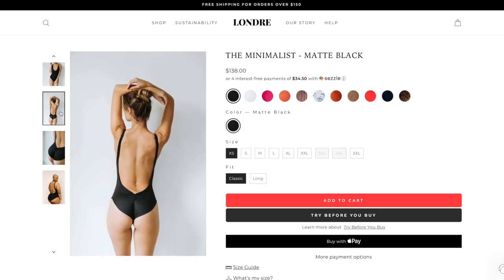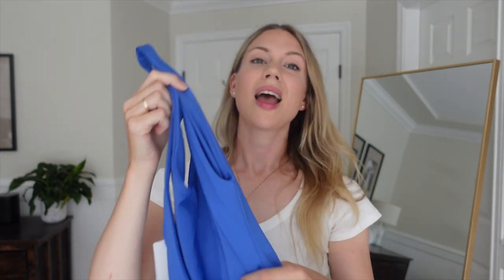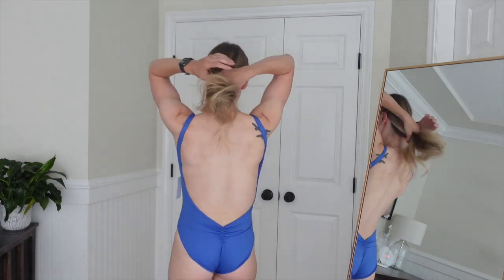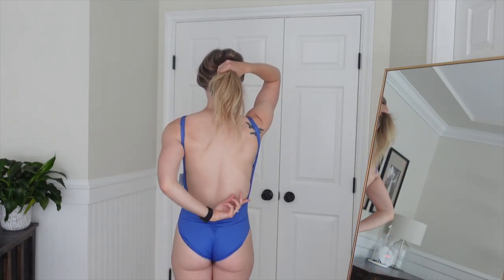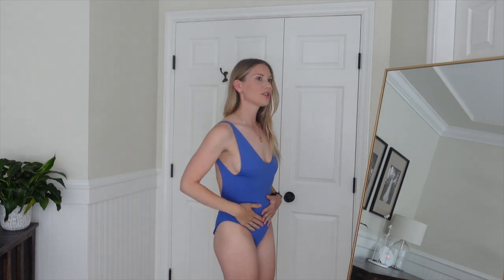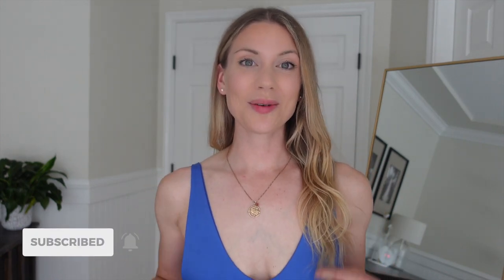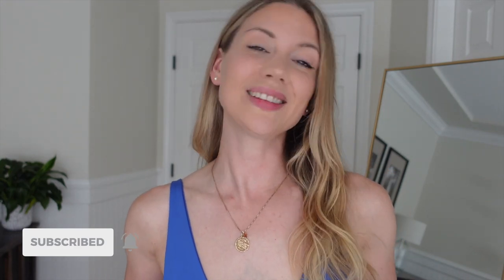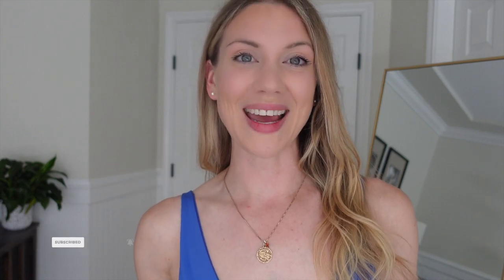My HONEST opinion on the minimalist swimsuit by Londre Bodywear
Before you buy it, you will want to watch my review of the minimalist bathing suit/swimsuit by Londre Bodywear. Londre is a Vancouver BC company that is definitely worth checking out online.

Join me today as I let you know the whole scoop about this bathing suit, including a fit test and more.

(I am in no way compensated by Londre!)